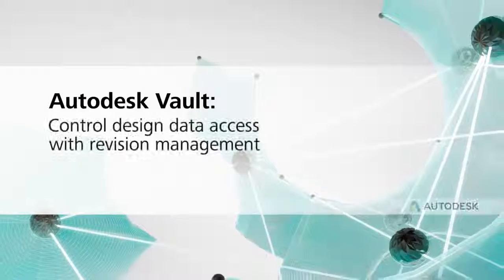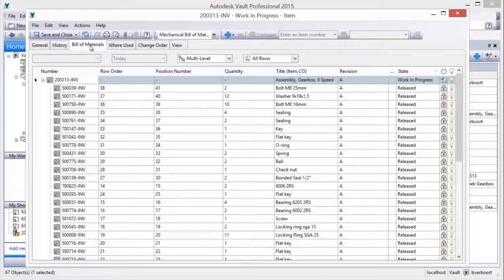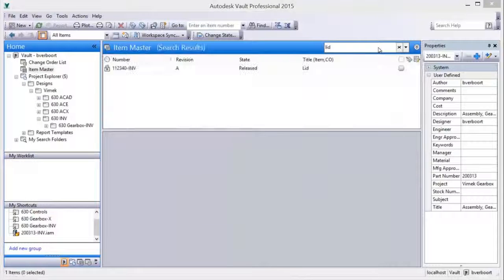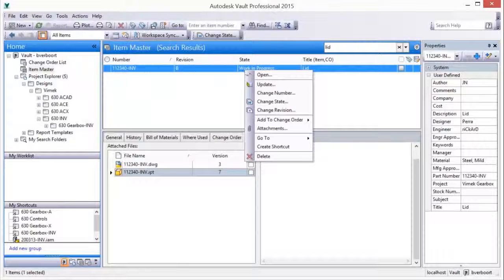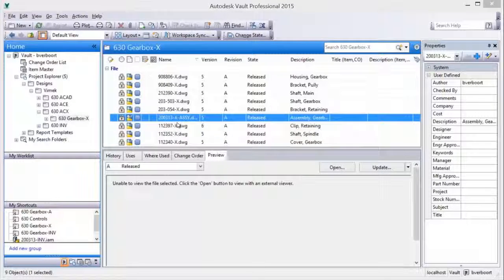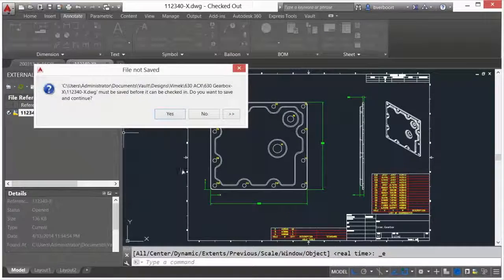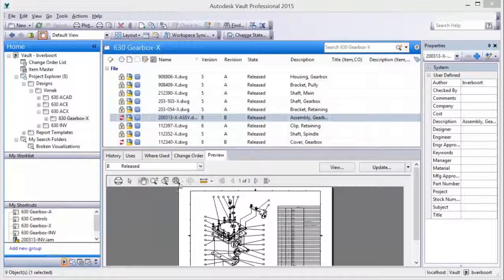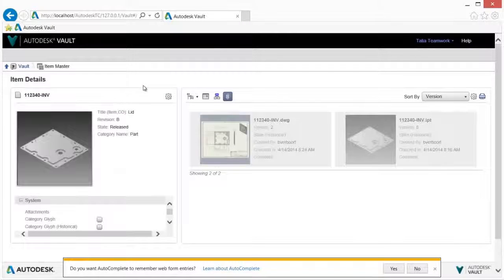Autodesk Vault Top Reasons Video Control Design Data Access with Revision Management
Control Design Data Access with Revision Management